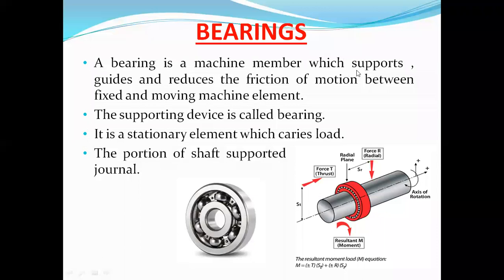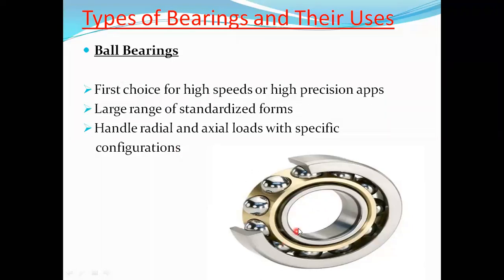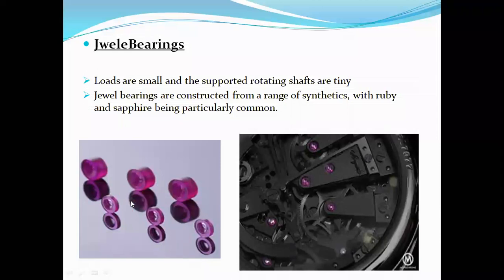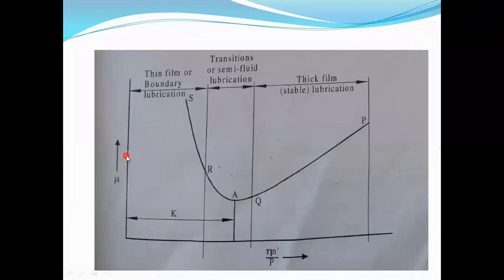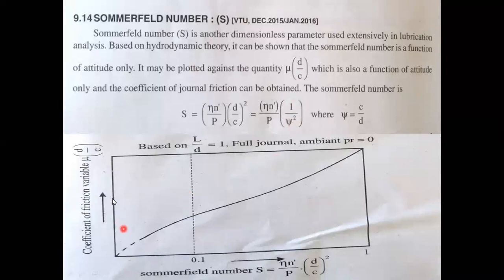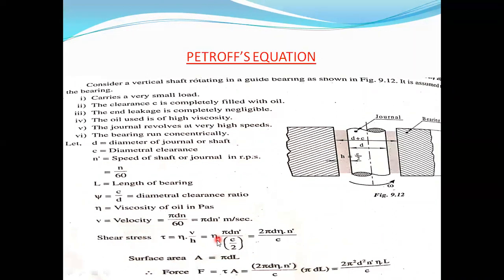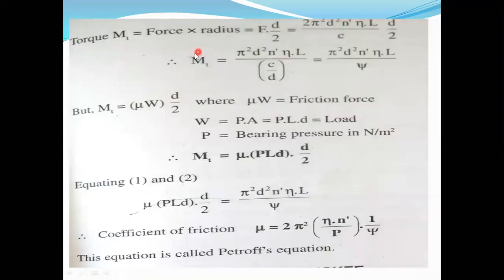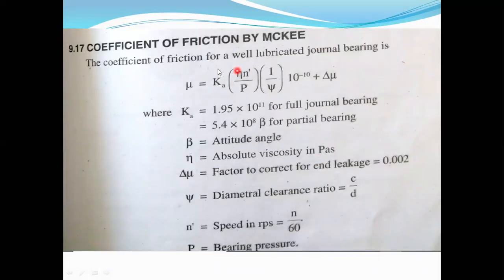v SEESSION 3